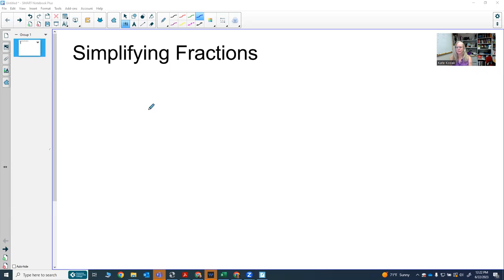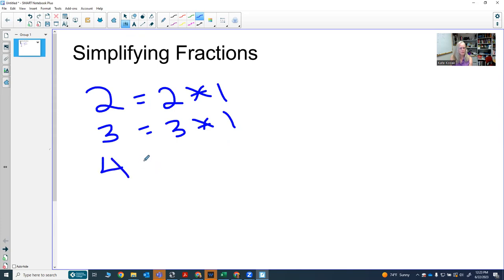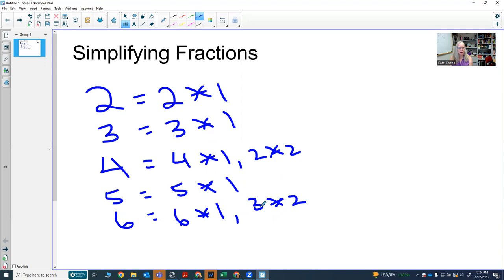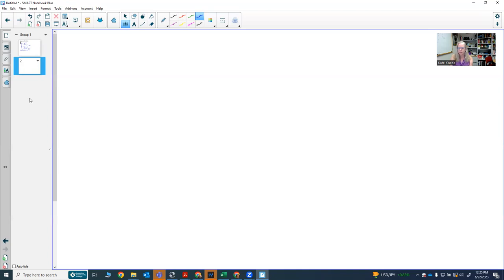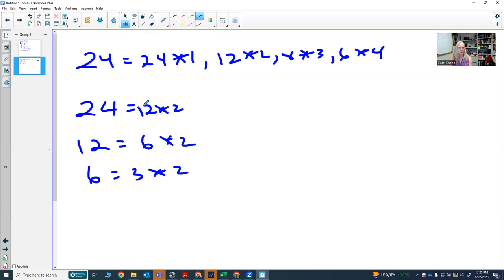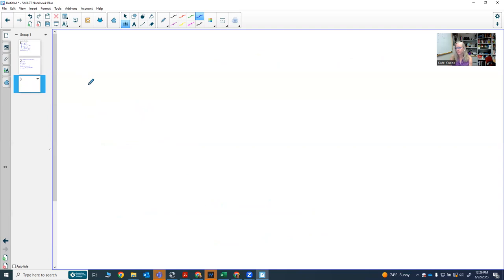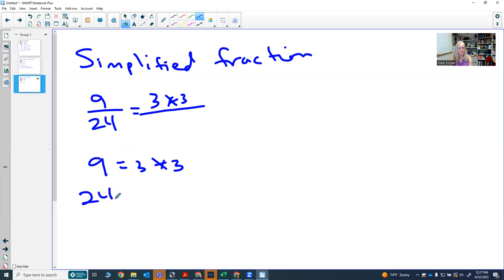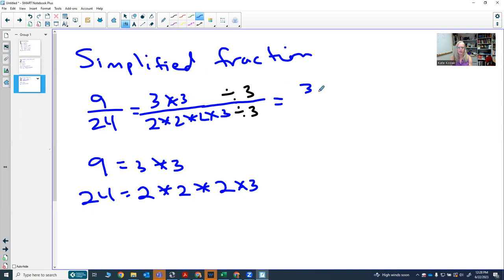Simplifying Fractions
This shows how to simplify fractions by writing in prime factorization and then dividing out common factors.